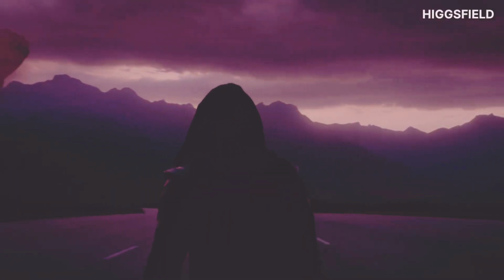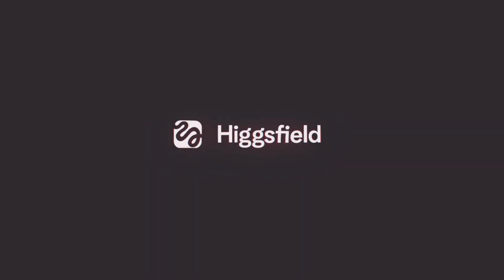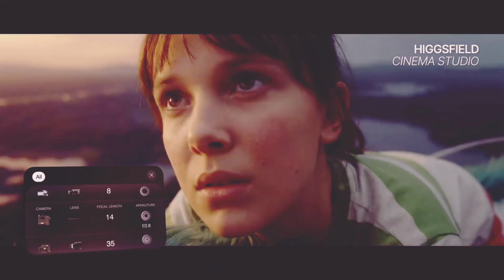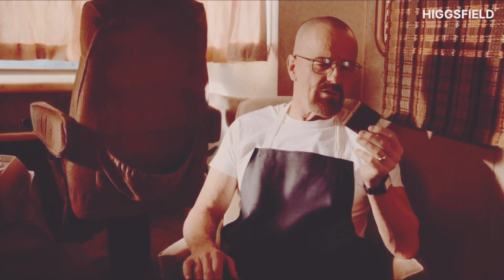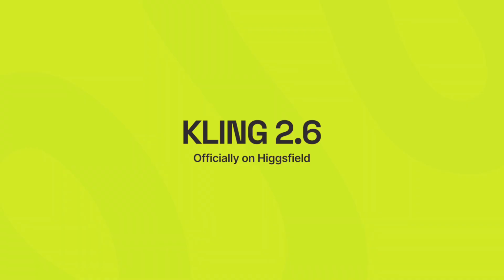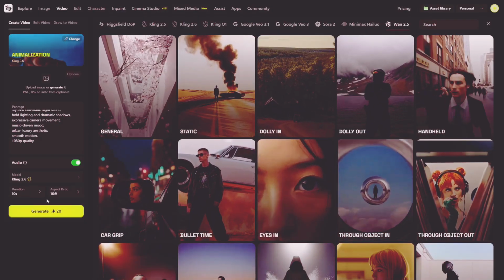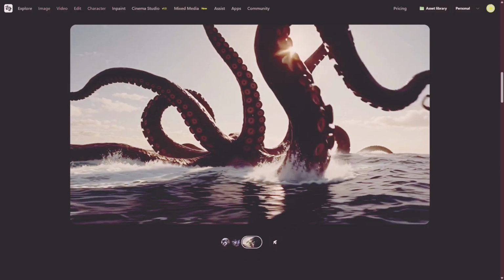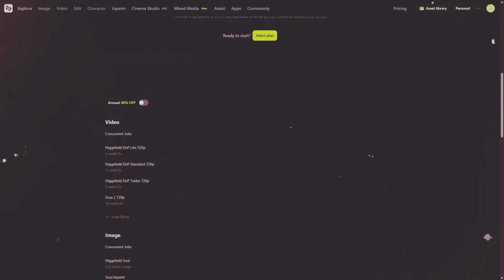The Future of Filmmaking is HERE — Higgsfield AI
Testing the new AI video tool Higgsfield!
A powerful GenAI platform for creators, storytellers and animators.

🎥 In this video: — Overview + Features
— Prompt Test + Outputs
— Pros & Cons
— Final Recommendation